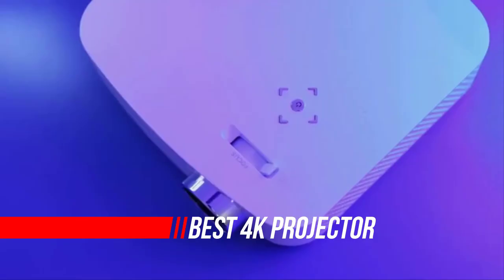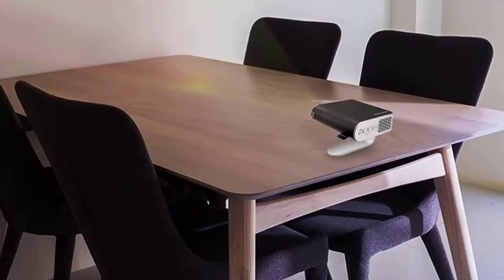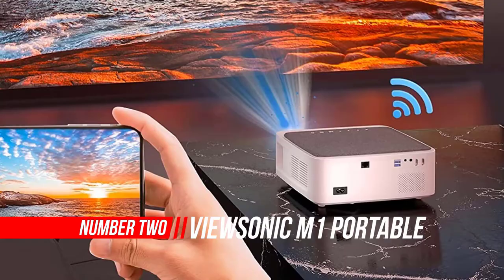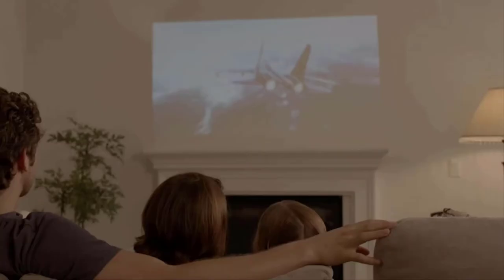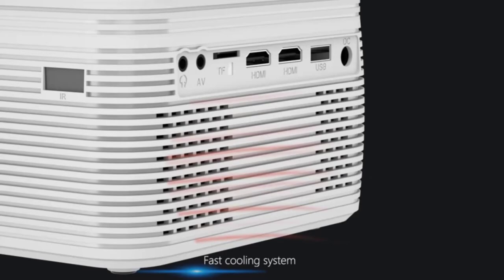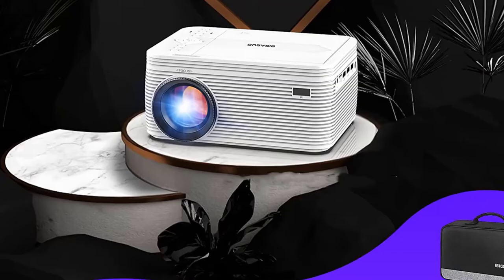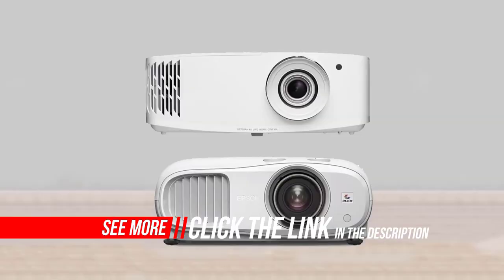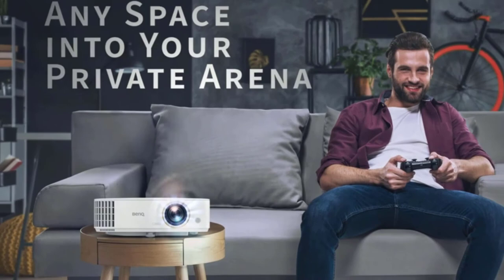Top 5 Best 4k Projector Review in 2023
Best 4k Projector List :
1. YABER 5G WiFi Bluetooth Projector
2. ViewSonic M1 Portable LED Projector
3. BIGASUO Upgrade HD Bluetooth Projector
4. Optoma UHD38 4K UHD Gaming Projector
5. BenQ TH685 1080p Gaming Projector